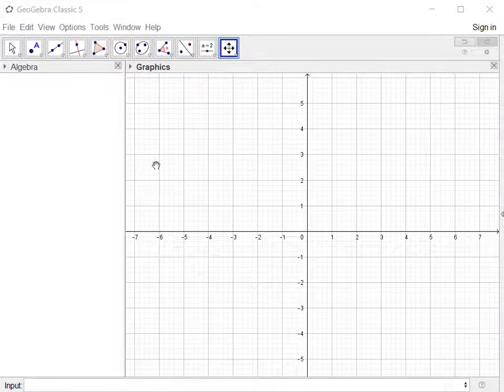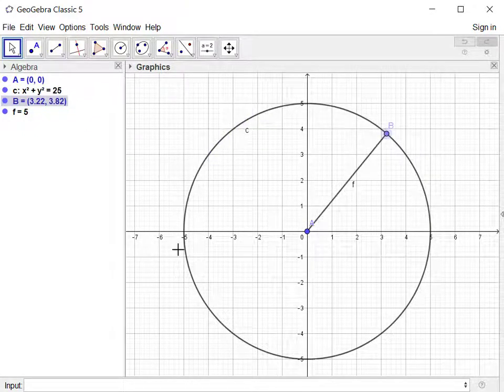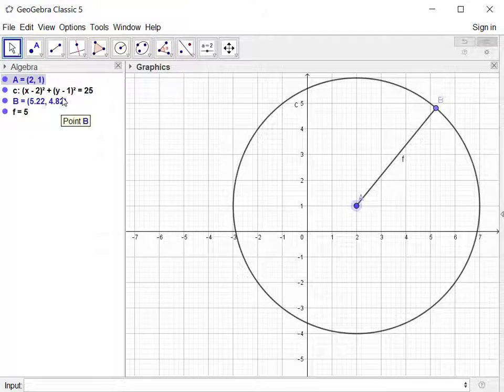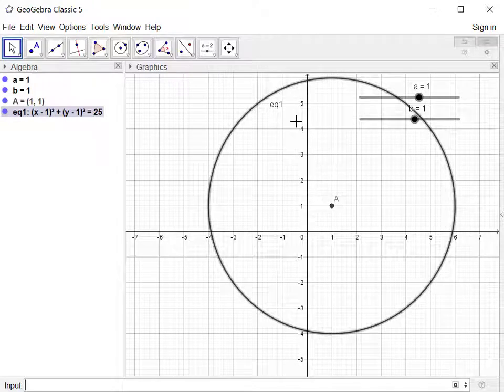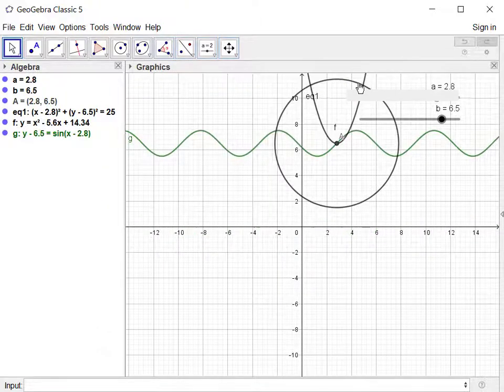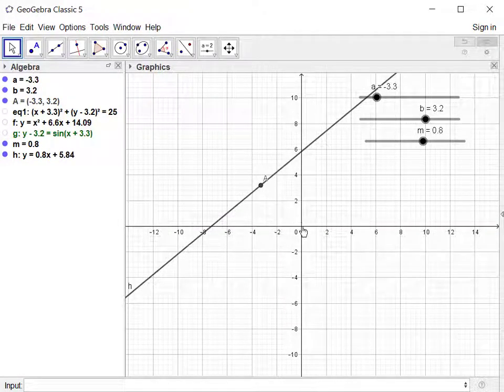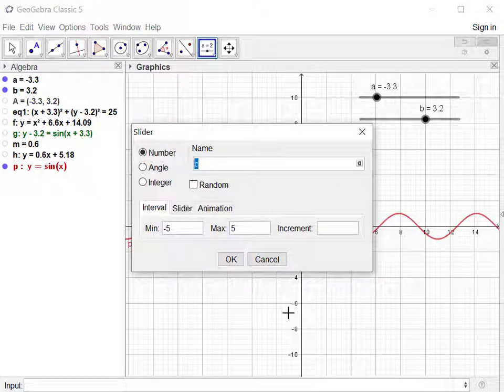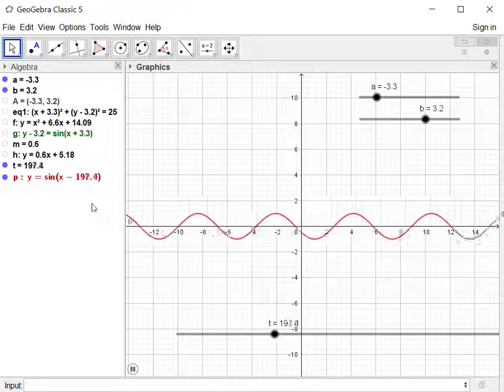Moving Things Around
This is a short exploration of the concept of translation (in the mathematical sense), i.e. "moving things around," and some of the applications of this simple technique.  The tool being used is GeoGebra, which can be downloaded free (I am using Classic Ver. 5.)